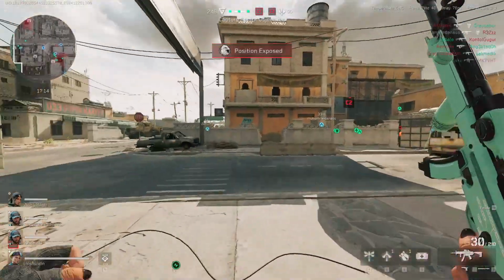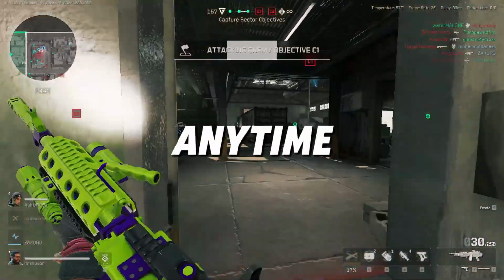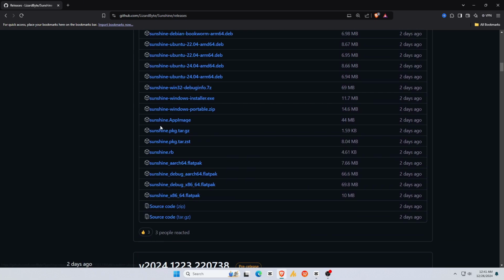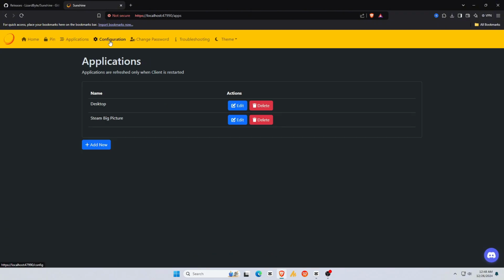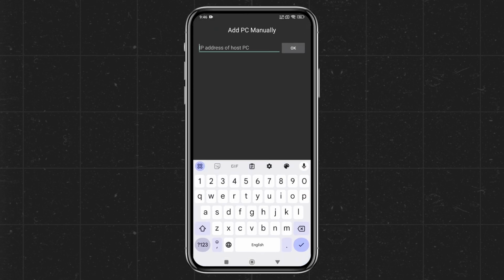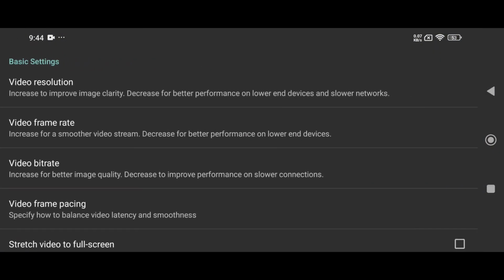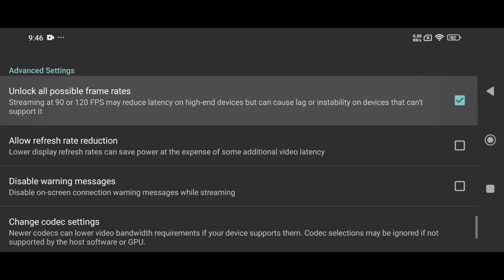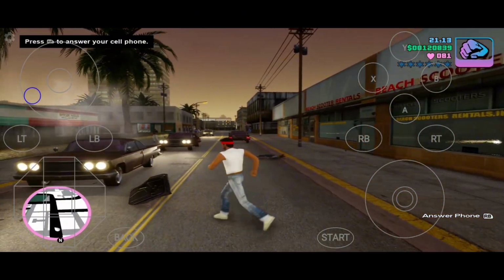How to Play PC Games on Mobile Using Moonlight Streaming App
Chapters:
00:00 PC Games on Mobile Using Moonlight Streaming (Intro)
00:53 Download Sunshine Game Streaming
01:23 Install and Setup
01:57 Install Moonlight Game Streaming
02:25 Connect with Sunshine Server
02:59 Best Setting Moonlight
03:40 GTA Vice City Definitive Edition on Mobile